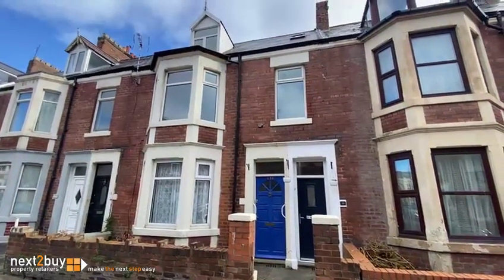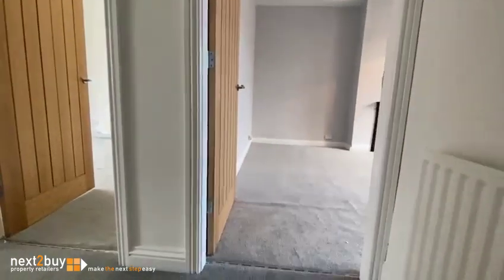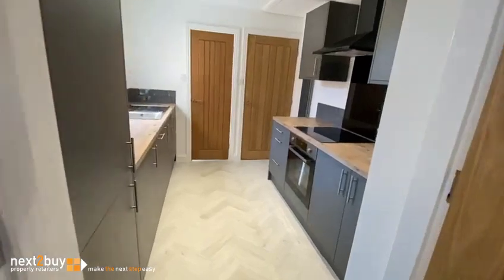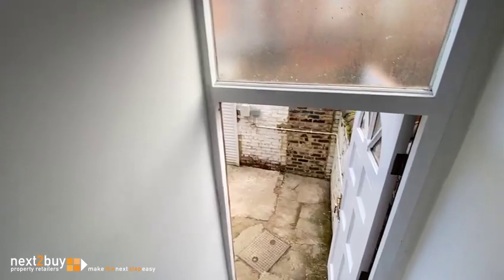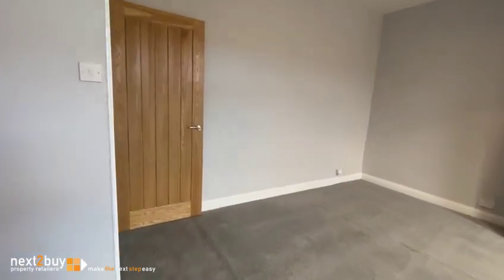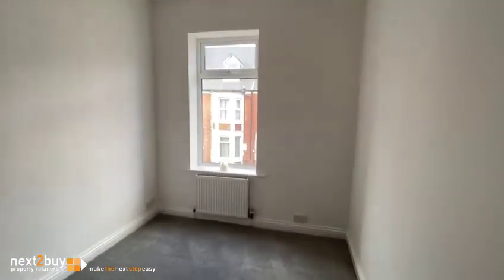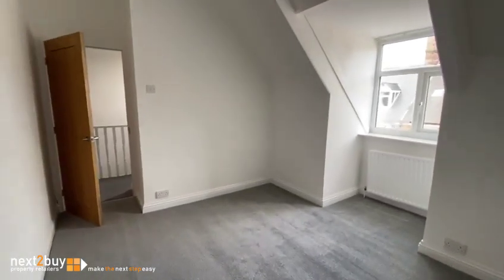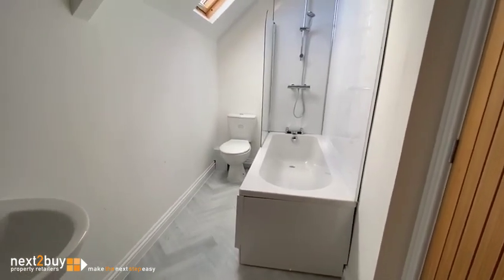VIRTUAL VIEWING • WOODBINE AVENUE, WALLSEND